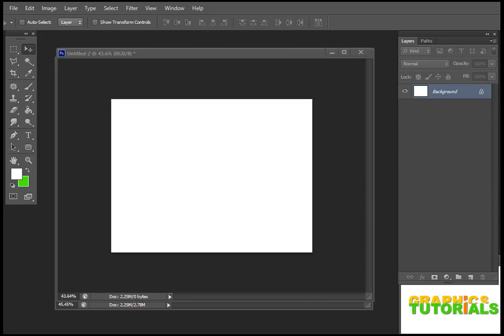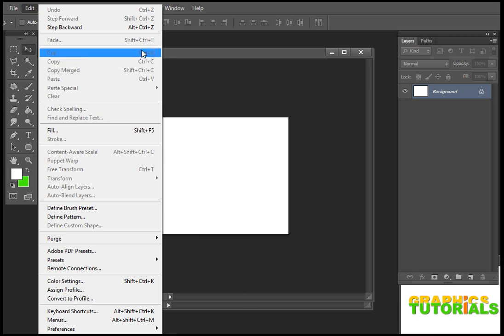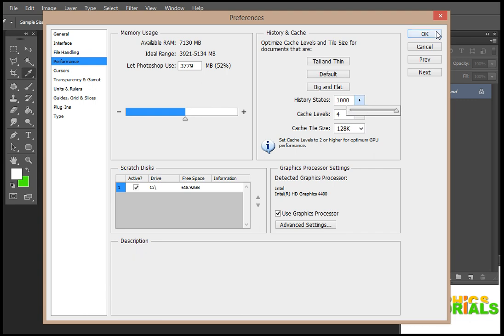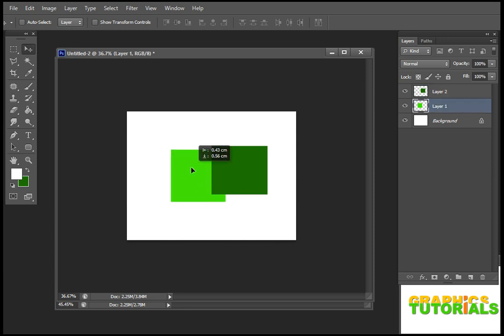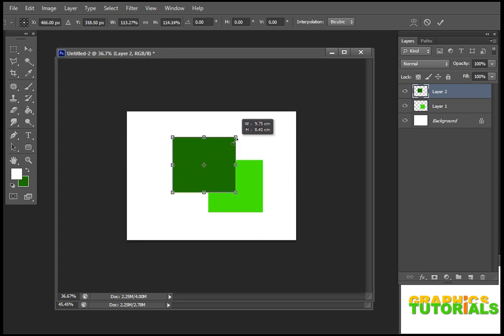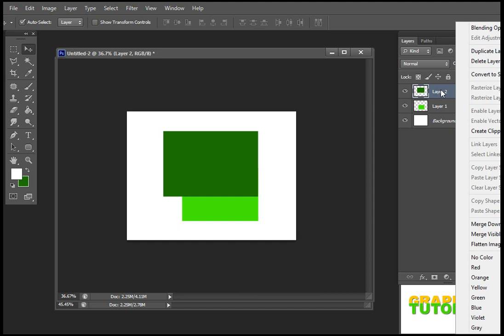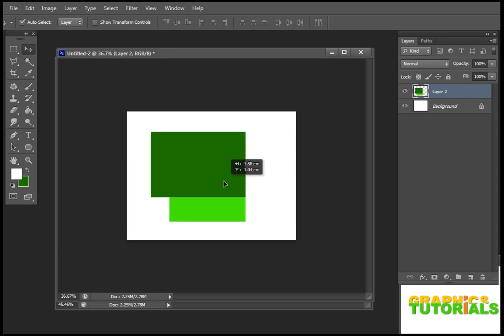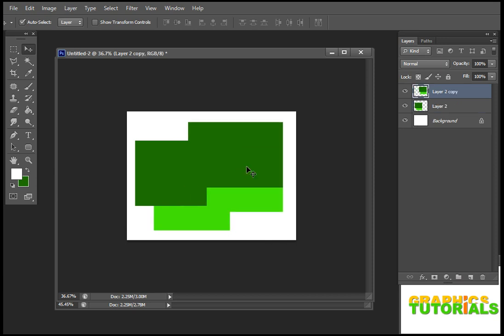GRAPHICS TUTORIALS - Adobe Photoshop Tutorial 01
Shortcuts of Photoshop.
Topics :
1.Easy way to Zoom In / Out
2.Increase Undo levels
3.Auto Select layers
4.Show Transformation grid
5.Merge layers
6.Copy layers